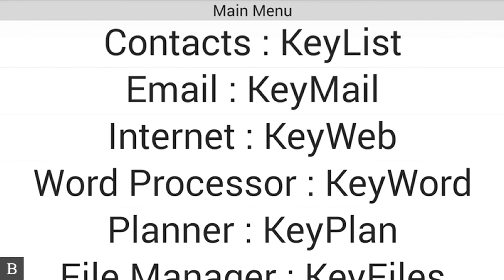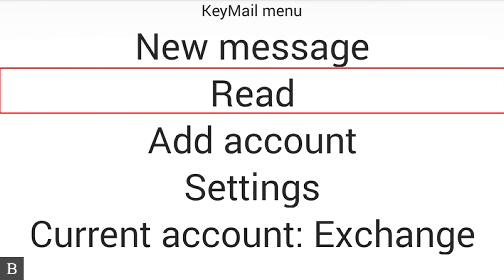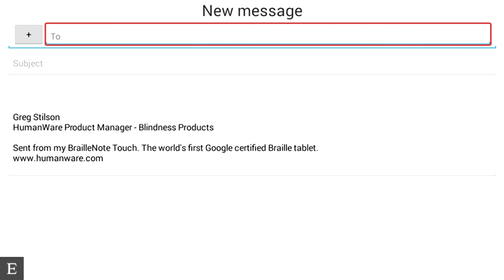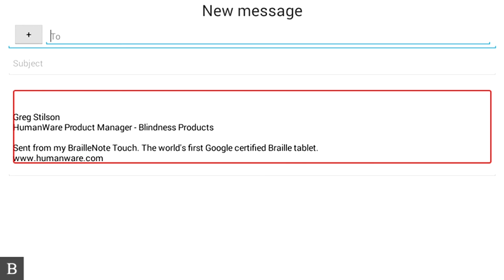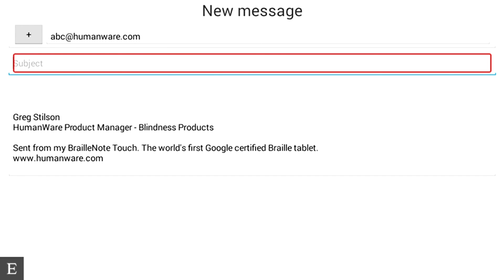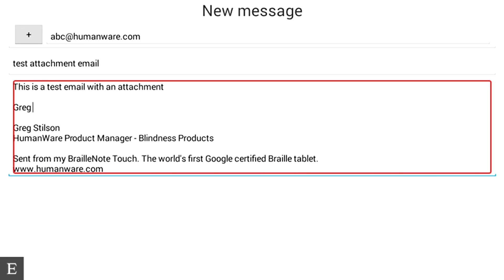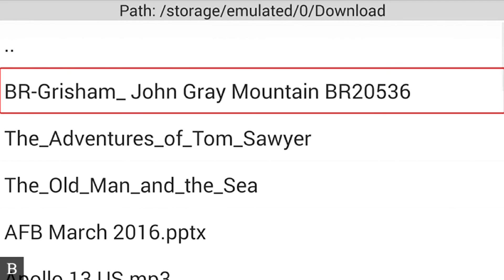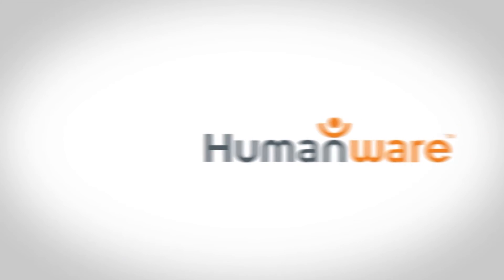BrailleNote Touch snapshot tutorial No.9: Attaching files and sending emails with KeyMail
In this  Snapshot video, Greg Stilson, HumanWare’s Product Manager of Blindness products demonstrates how simple and efficient sending emails is when using the BrailleNote Touch.  Whether you use gMail, an iMap account, or Microsoft Exchange, the completely rebuilt KeyMail application for the Touch ensures you never miss an email or attachment.  The future is so close, you can Touch it.